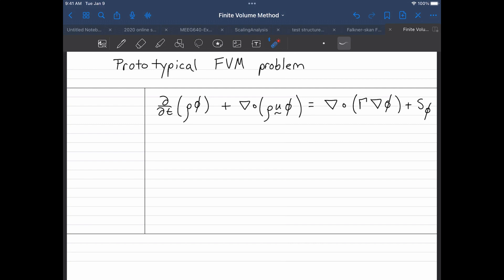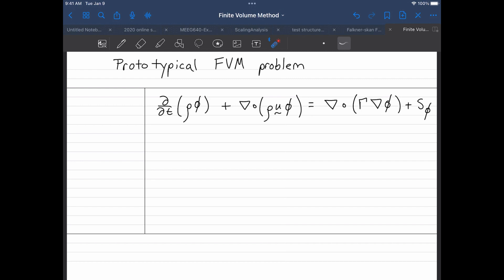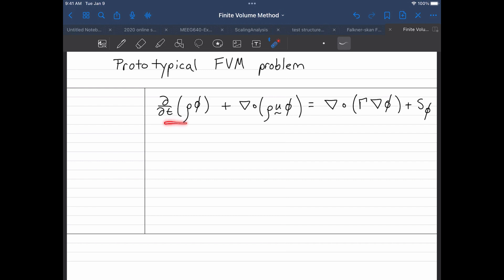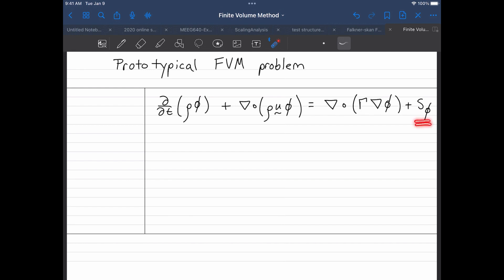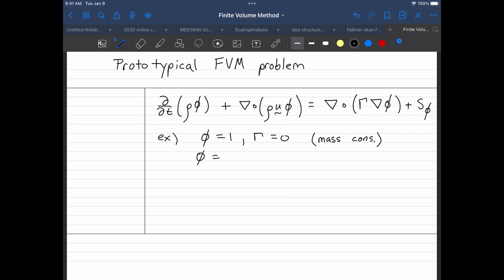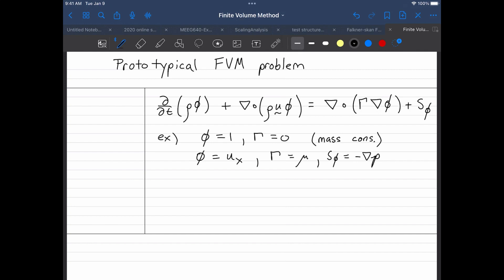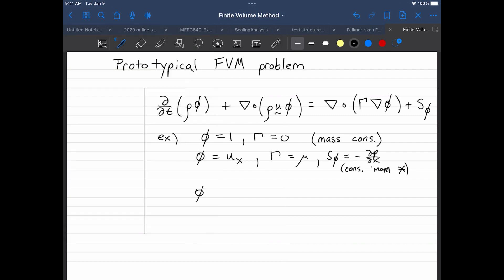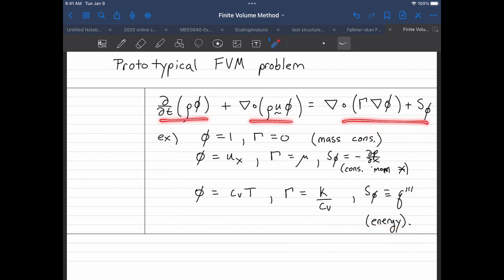Intro to FVM 2: Standard form for CFD Equations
To understand FVM its easiest to show the process on just one equation that could represent either mass conservation, momentum conservation, or energy conservation.